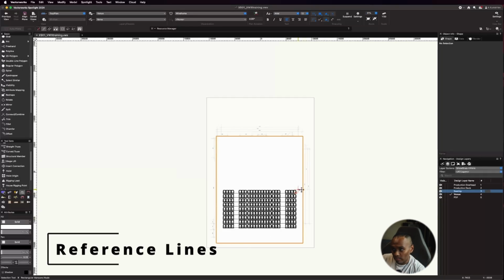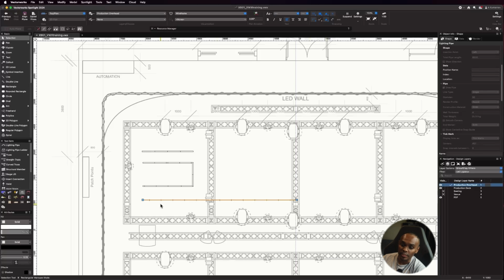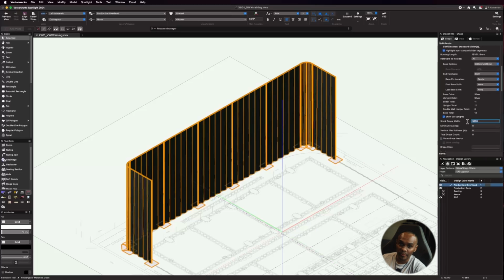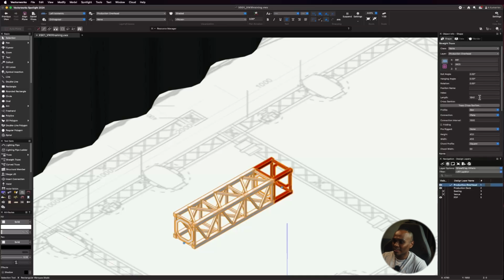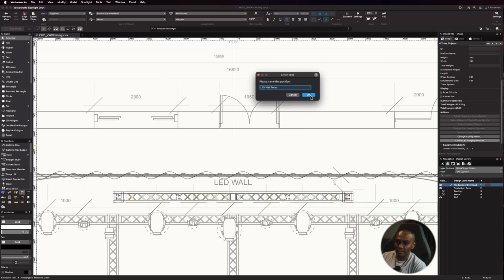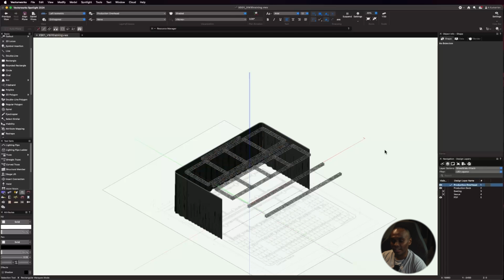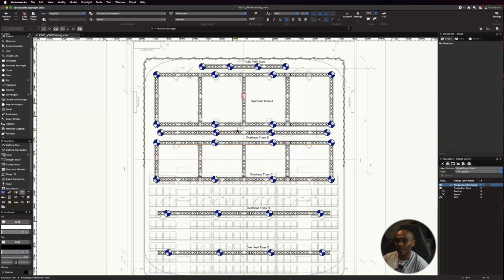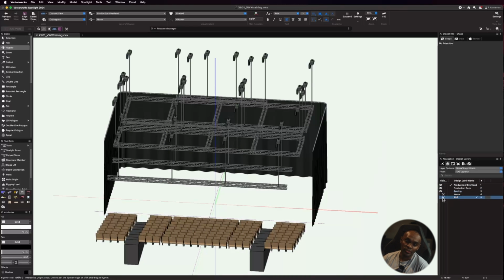Vectorworks - Rigging Tools Part 1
Adding overhead staging elements into a venue drawing using tools from the rigging tool set.

00:00 Introduction
00:34 Reference Lines
04:05 Lighting Pipe Tool
07:39 Soft Goods Tool
16:14 Straight Truss Tool
20:44 Truss Tool
11:55 Hoist Tool
13:43 Spotlight Numbering
21:11 Hoist Origin